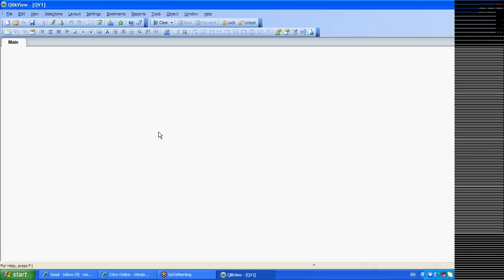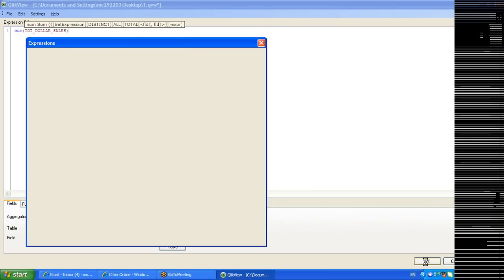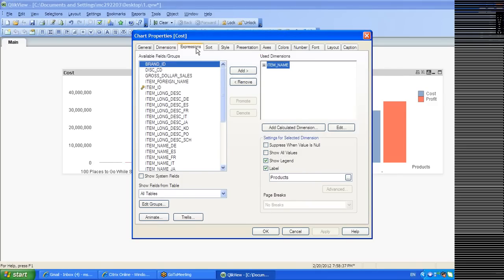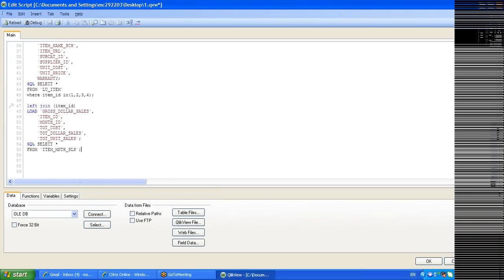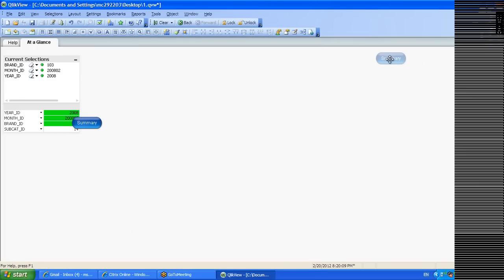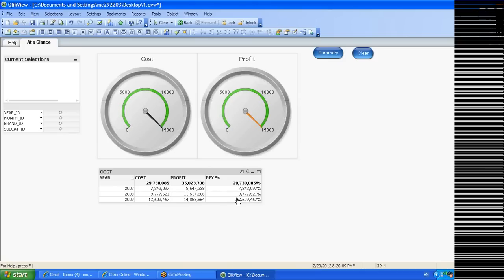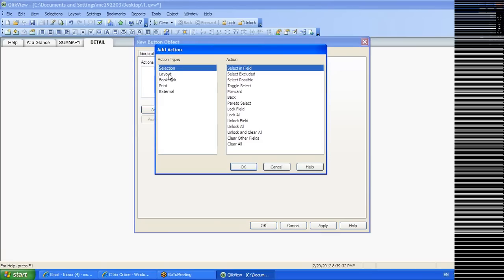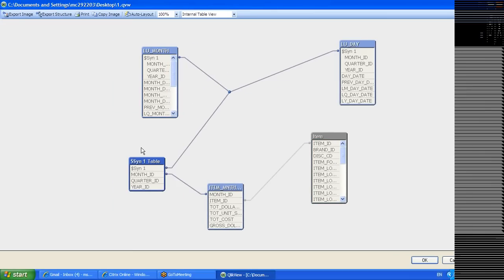Qlikview Tutorials for Beginners - Part 2 | QlikView Online Training